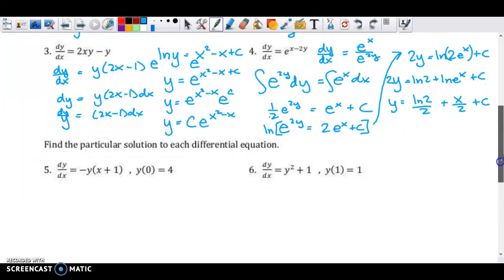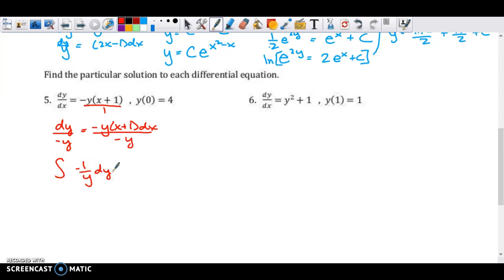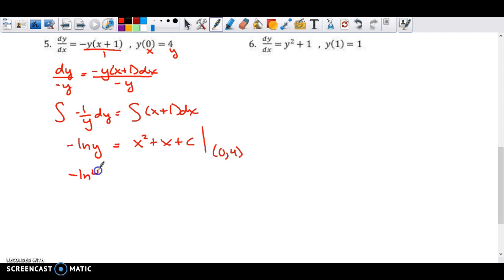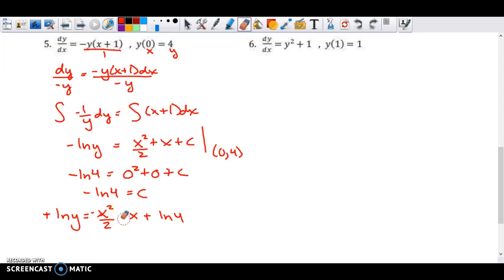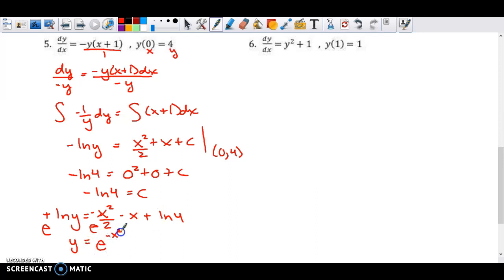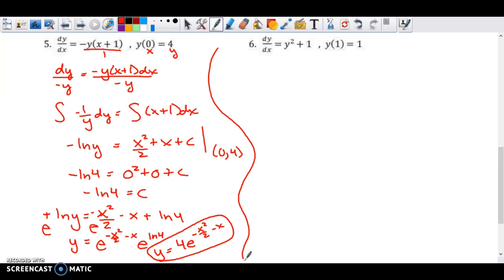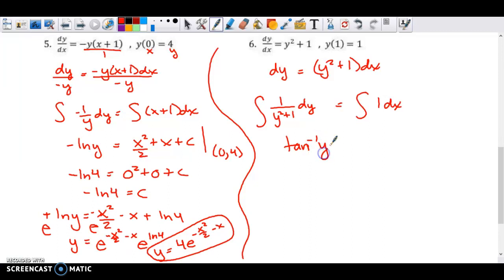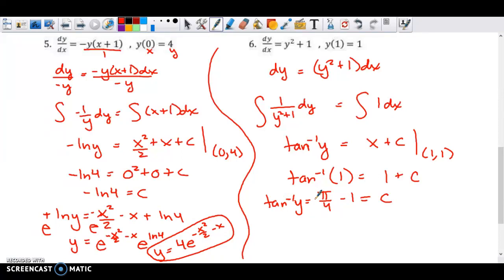part 2 Slope fields and Separable equations